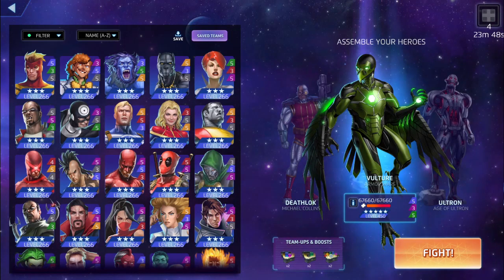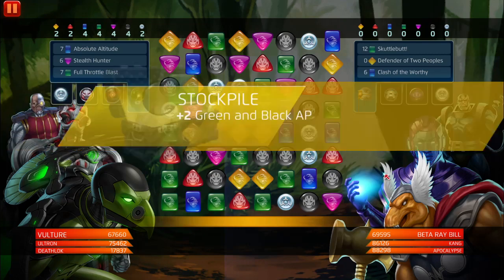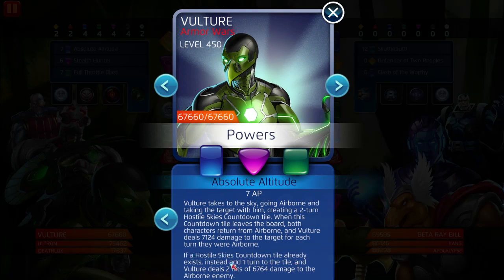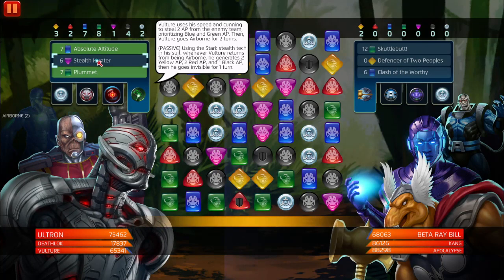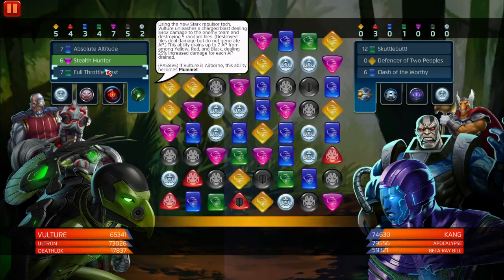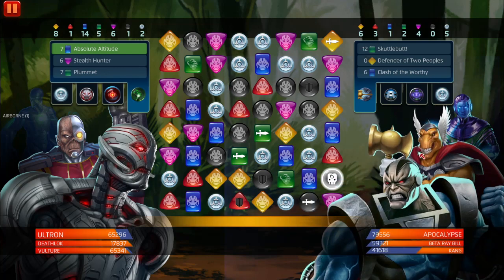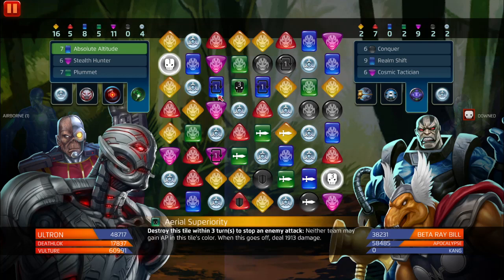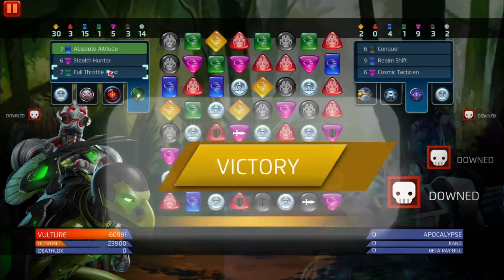Marvel Puzzle Quest: PVP SIMULATOR NEW 5-STAR VULTURE (ARMOR WARS) SHOWCASE BEST SOLO UNIT IN GAME?